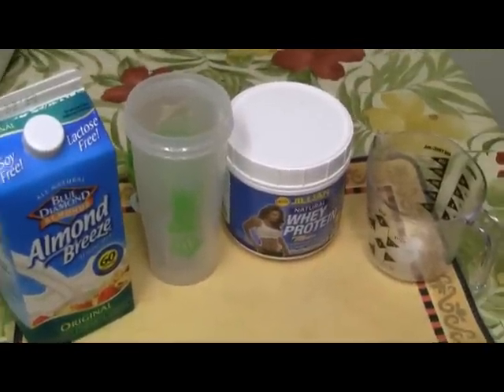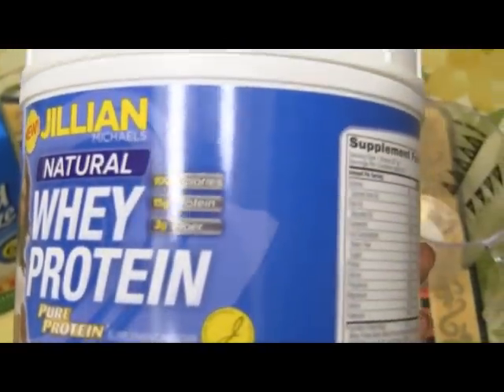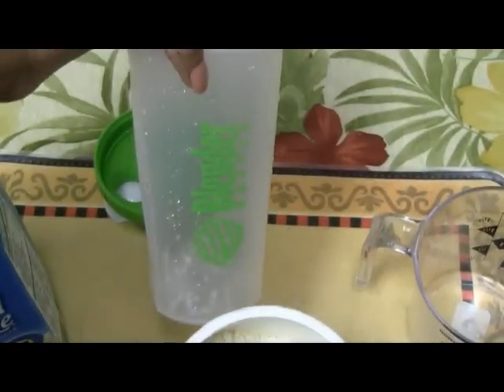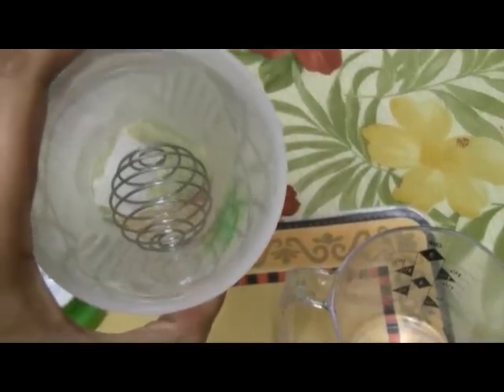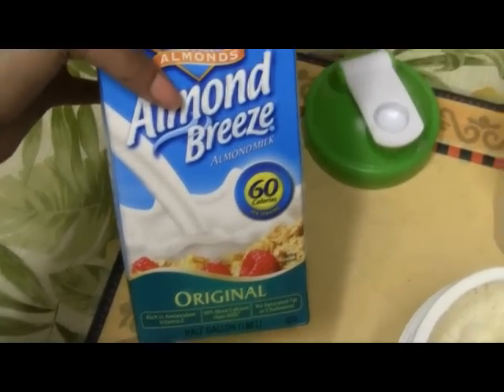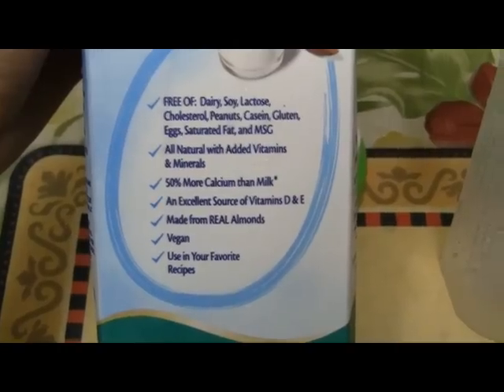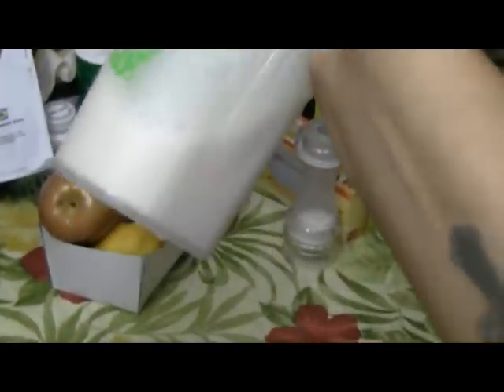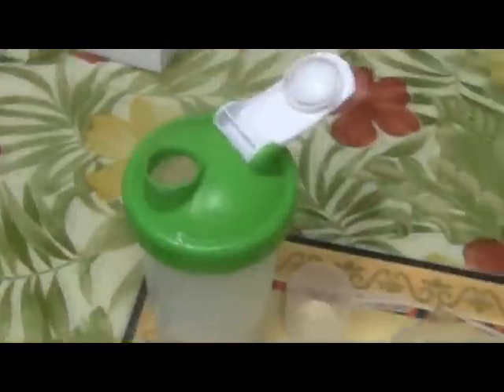Fit Nature: Vlog After workout Protein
Jillian Michaels Natural Whey Protein Supplement Powder "Vanilla Shake" (Walmart sells it for $10) Serving size is 1 scoop(27g) Serving for Container 15 100 CaL, 15g Protein & 3g Fiber. No artificial sweeteners, flavors or colors, No preservatives and provides building blocks for age- defying effects.

Some people may complain with this shake only having 15 g protein but i consume others in my diet daily and this is a great value and the it's lean!

Immediately After Exercise: you have the option, add it with a cup of water, though it taste bland in my opinion. I do switch it up with low fat milk because it thickens & sweetens, also with 2 scoops it can be a meal replacement.  You can also drink it with meals to increase protein.